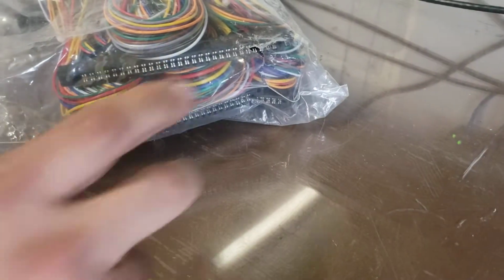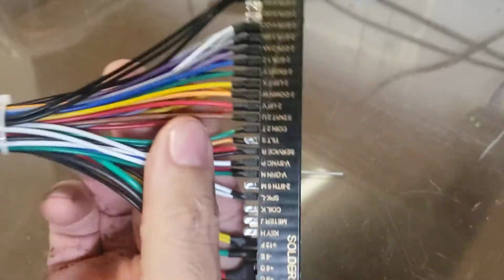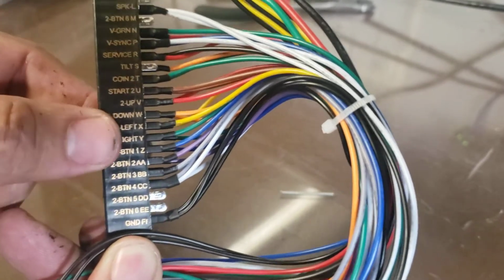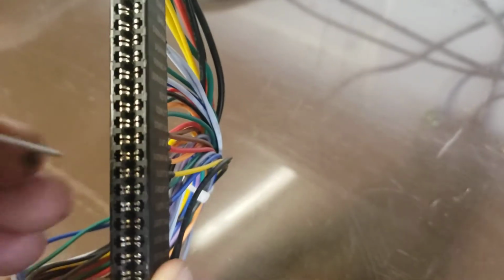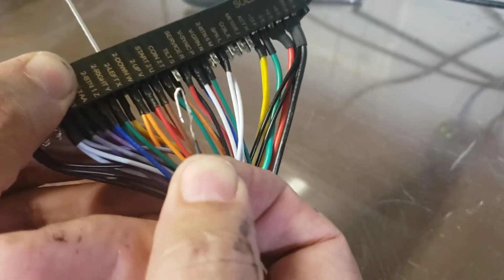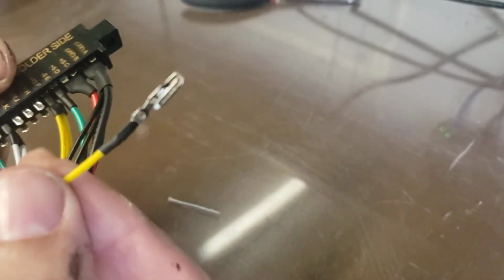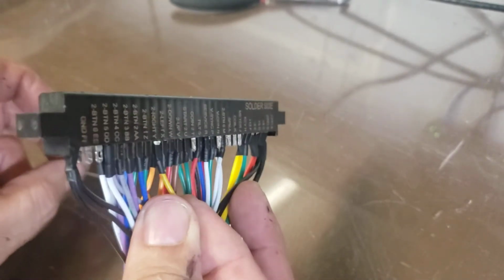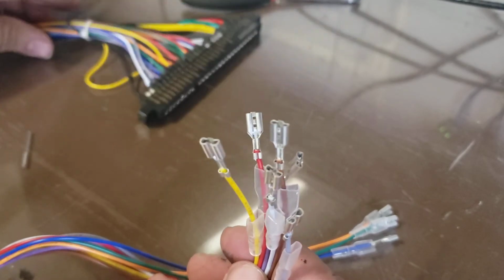How to swap out a wire from a jamma harness. We used a 18g Brad nail.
If you find yourself with a joystick or button not working try this wire change to repair your no signal issue. if you have any questions text or call us (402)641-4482 Dan